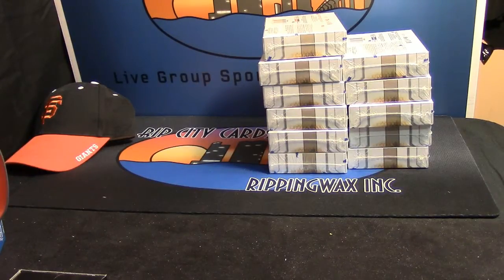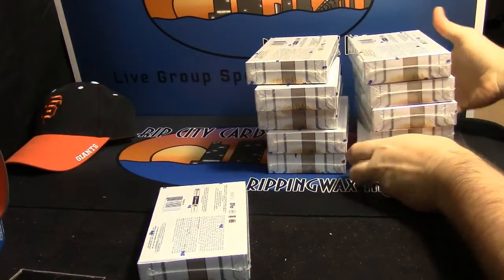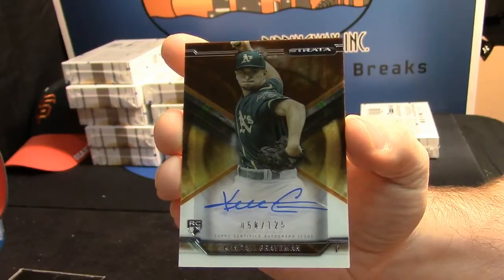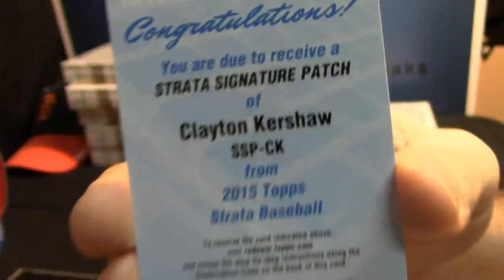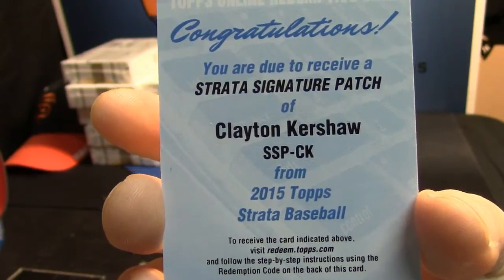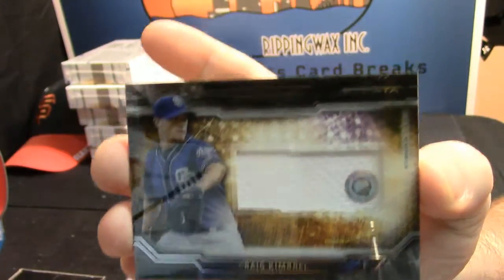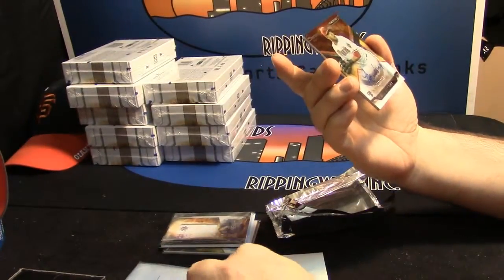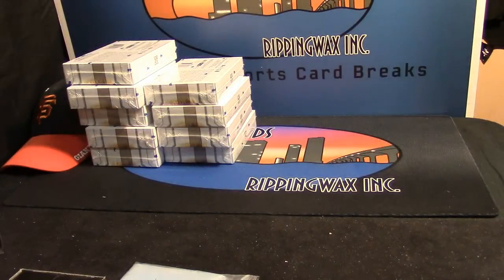2015 Strata 2 Box Scout 2